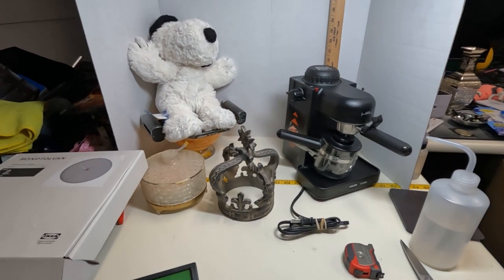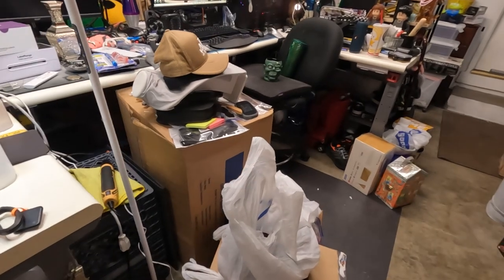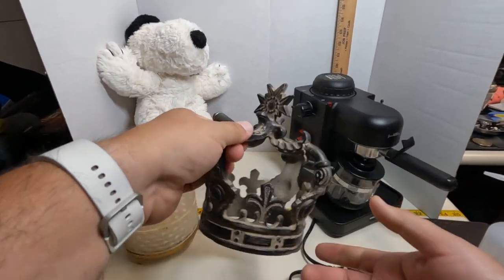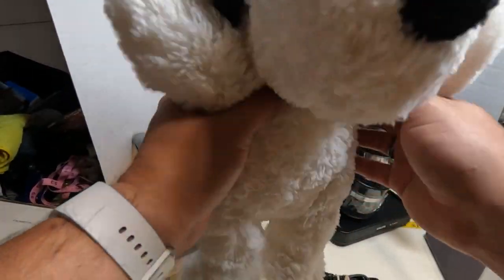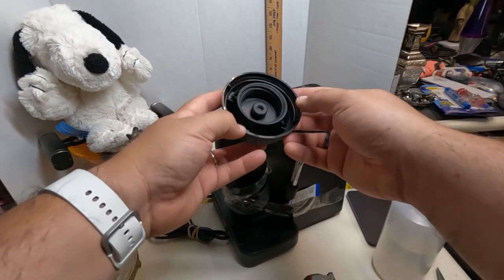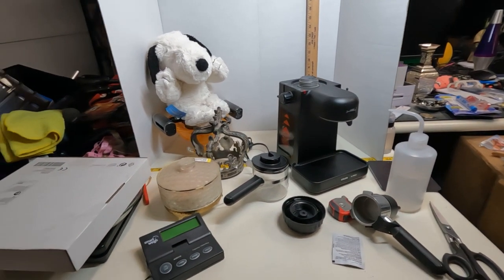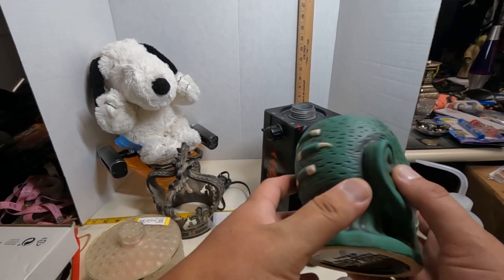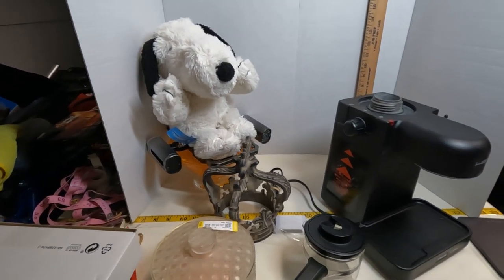Goodwill Haul. These Are Not Exciting Items but They will Make You Money & Disneyland Bolo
Here is a few items to be on the lookout for when you are soucing.